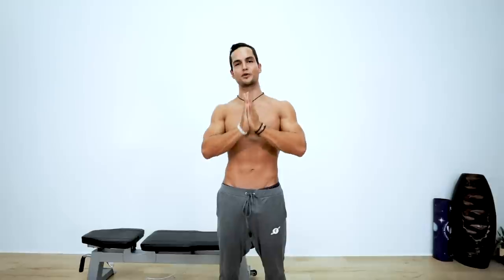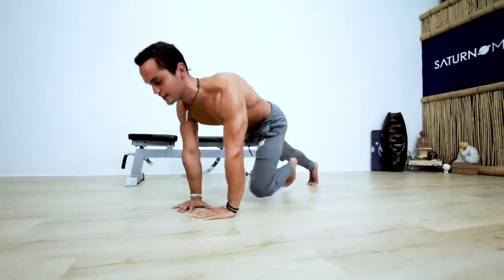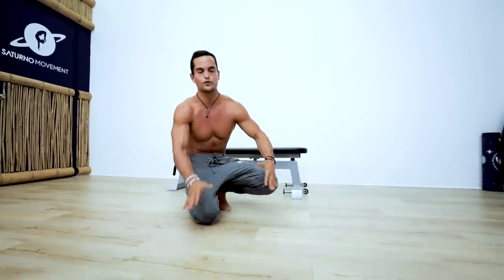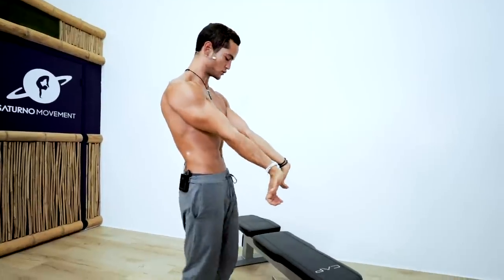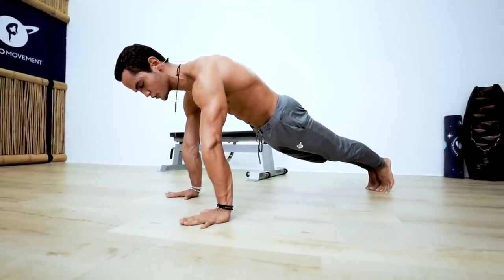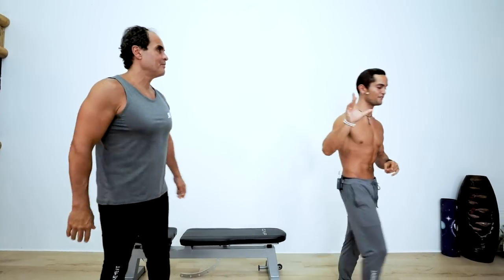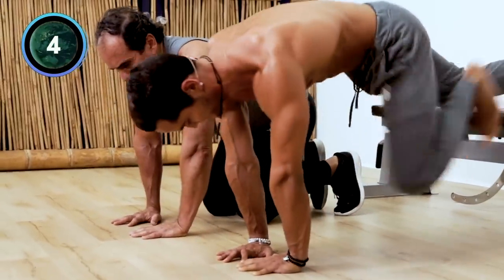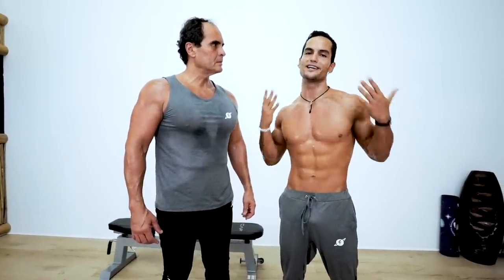Incredible Chest & Triceps Workout at Home *NO EQUIPMENT*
This is definitely not your typical bodyweight home chest workout! Specifically designed to maximize the use of 3 different energy systems (ATP & Phosphocreatine System, Anaerobic Glycolysis, Aerobic System).

- Routine (Circuit Style) -
A1. Plyometric Switching Grip Push Ups
A2. One Arm Push Ups
A3. Declined Diamond Push Ups
A4. Incline Push Ups Supination
A5. "Slow Push Ups + Scapula Protraction
A6 Straight Arm Horizontal Adduction
- INDEX -
0:05 Part I (Detailed Workout Explanation)
19:30 Part II (Workout Follow Along Routine Start)
With Love,
💙The SM Team